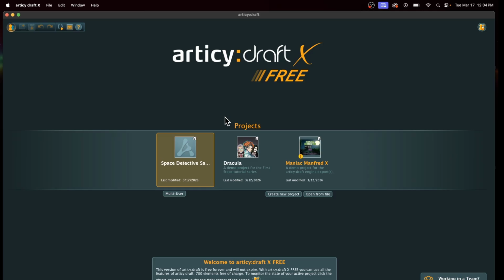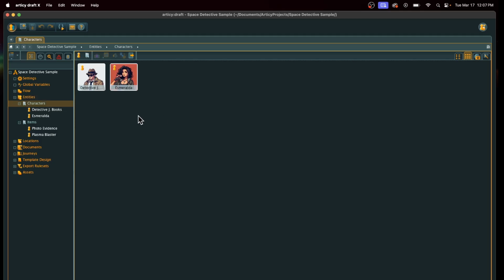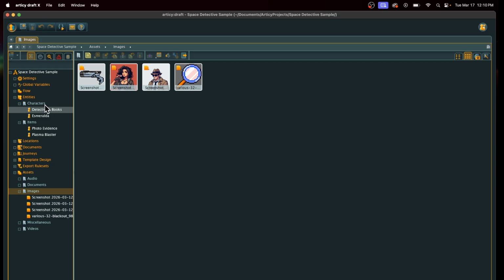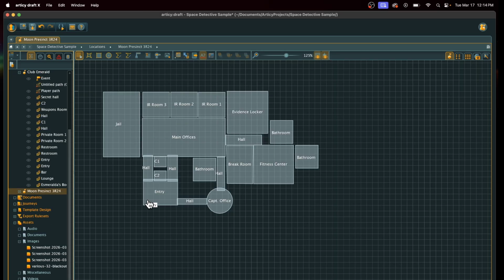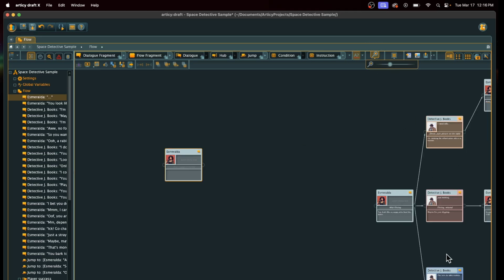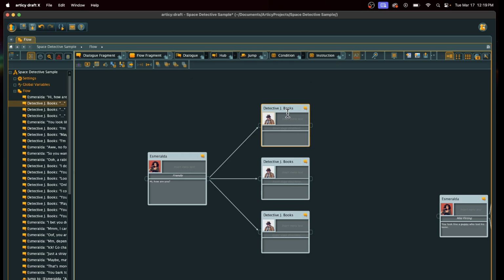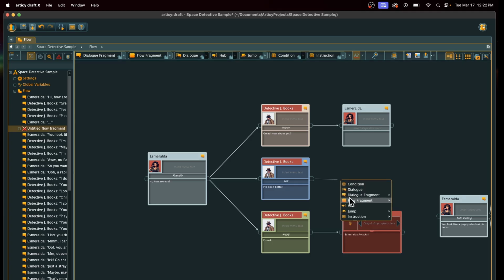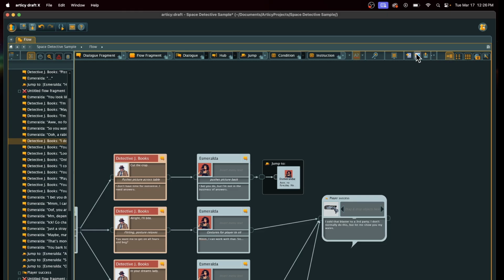Articy Draft X Demo - Simple Branching Dialogue Setup